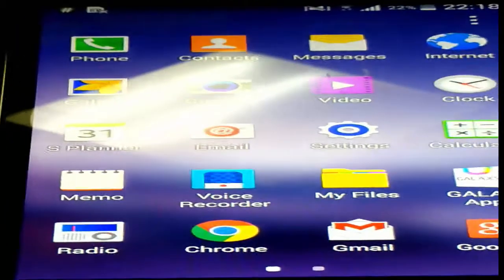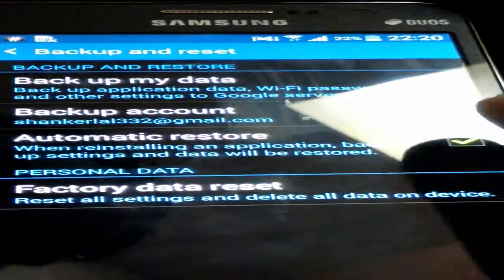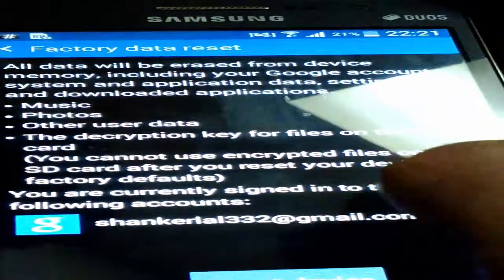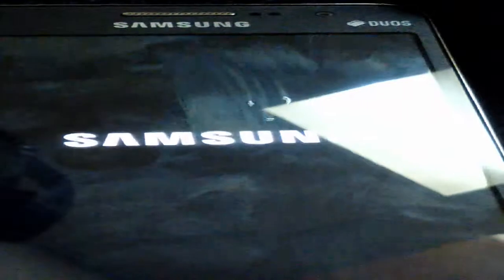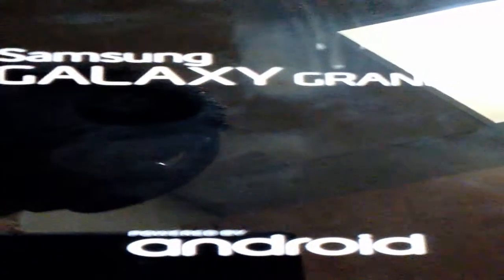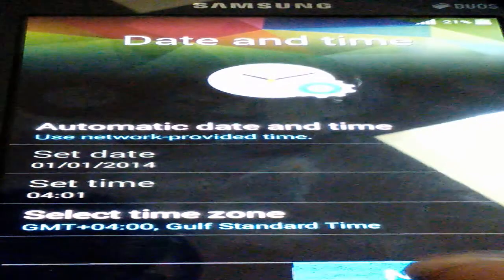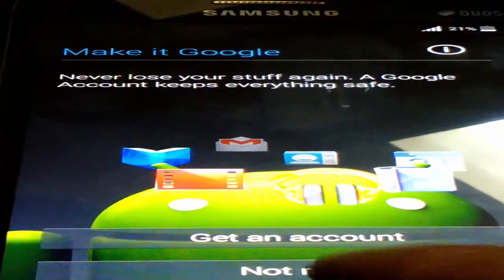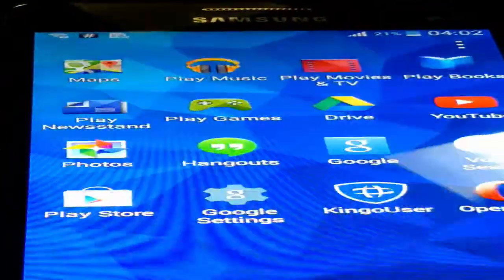Pubg mobile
upin ipin
zilong

chou
buble game
ml
frost diamond
mlbb
mukbang

mpl
bubbles game

bubble shooter
bubble shoot
bubble game